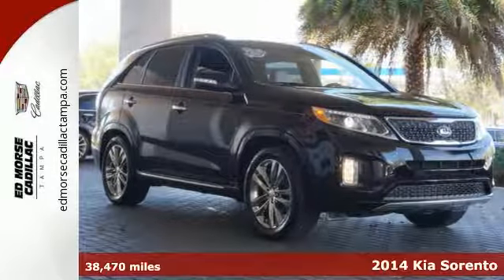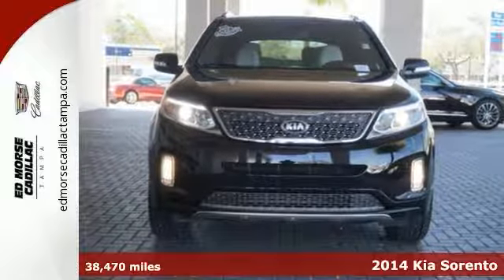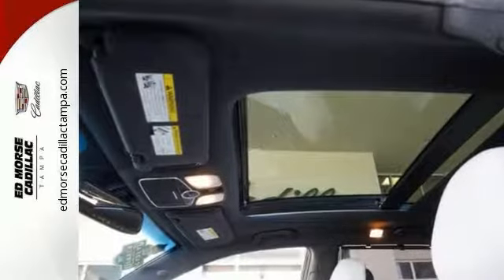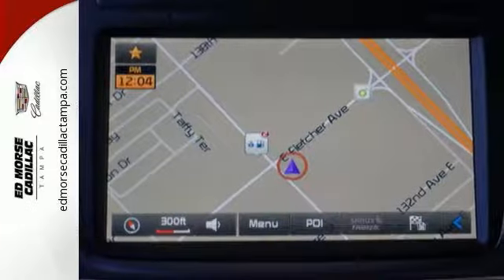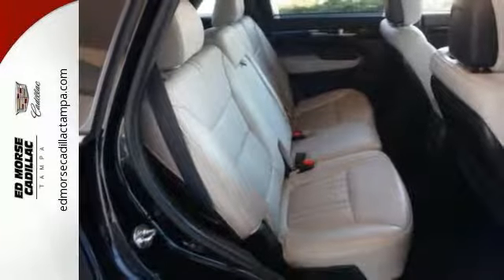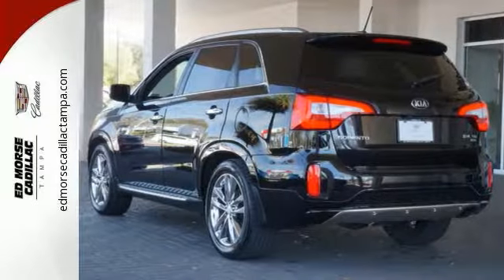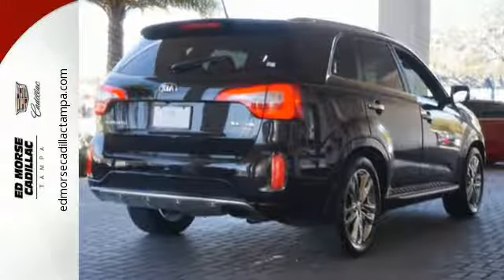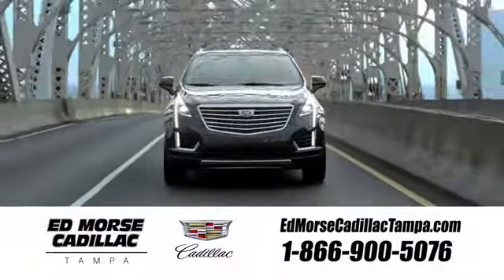Used 2014 Kia Sorento Tampa FL St. Petersburg, FL TA9925 - SOLD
Year: 2014
Make: Kia
Model: Sorento
Trim: Limited
Engine: 3.3l 6 Cylinder Fuel Injected
Transmission: FWD Shiftable Automatic
Interior: Black
Mileage: 38470
Stock #: TA9925
VIN: 5XYKW4A76EG520988

Address:
101 East Fletcher Avenue